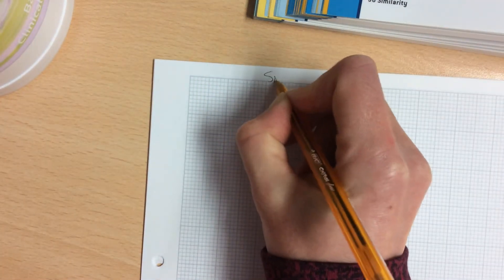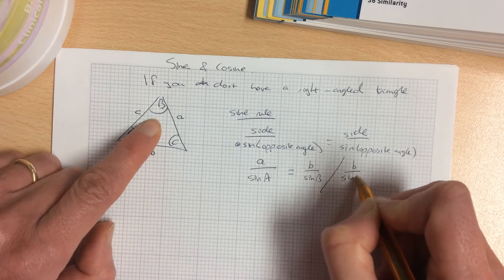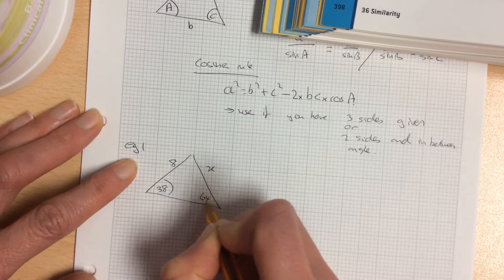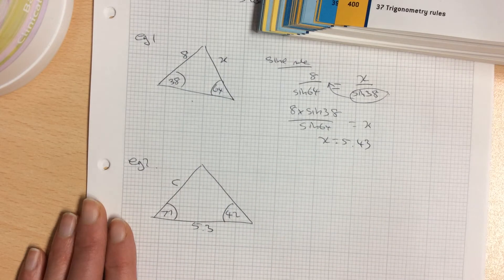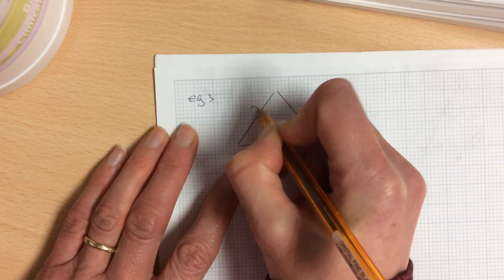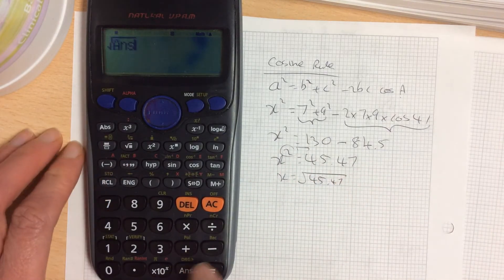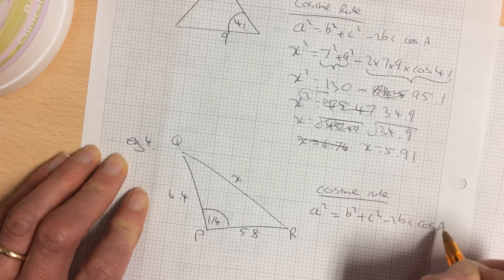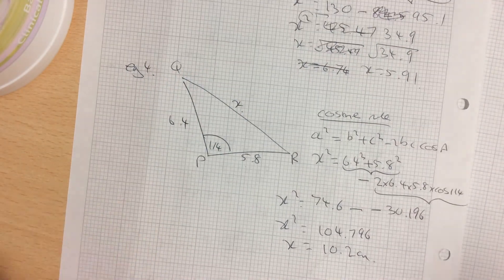Sine & Cosine sides Notes